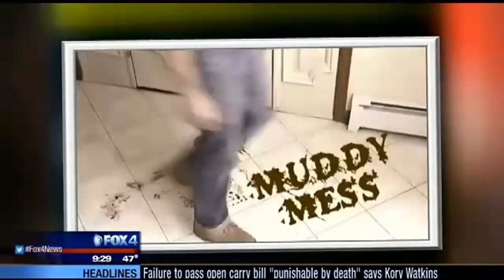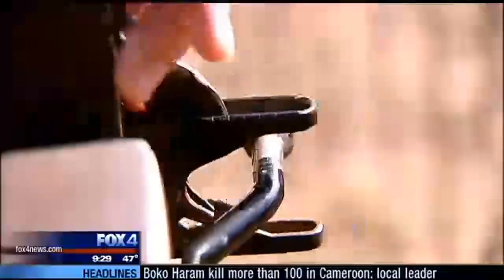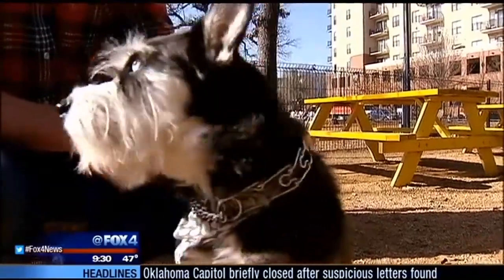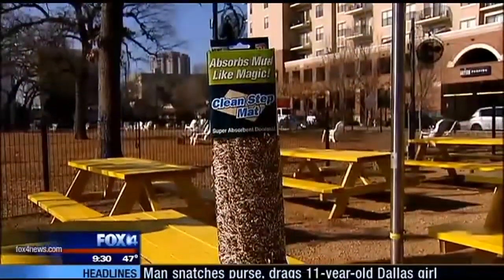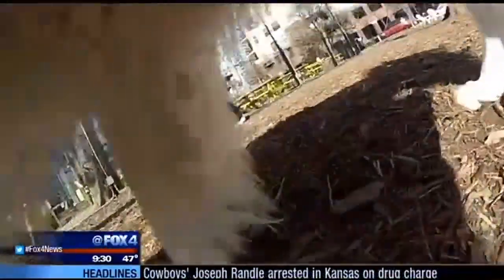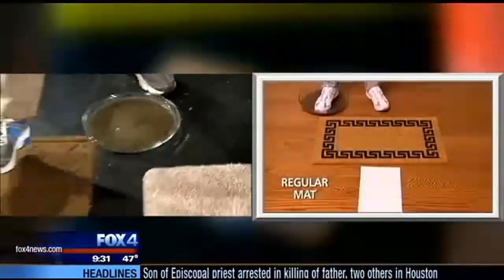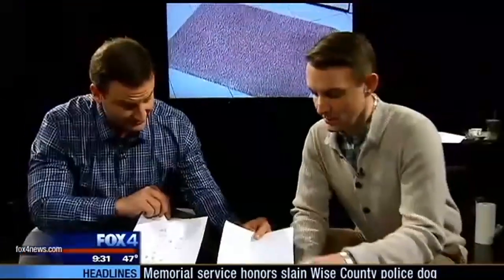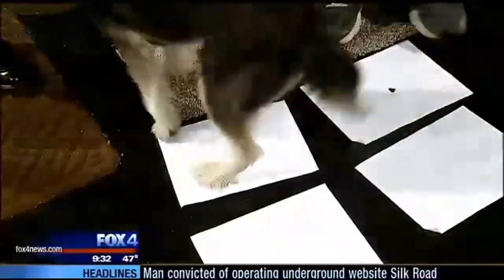Magic Door Mat